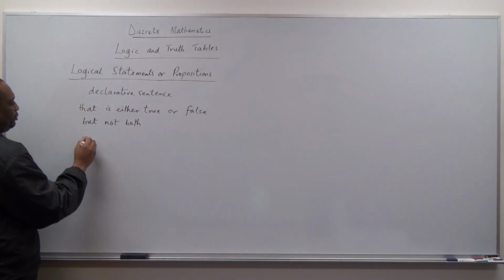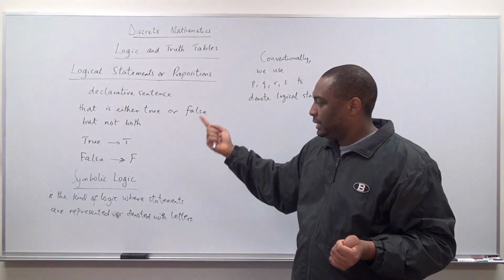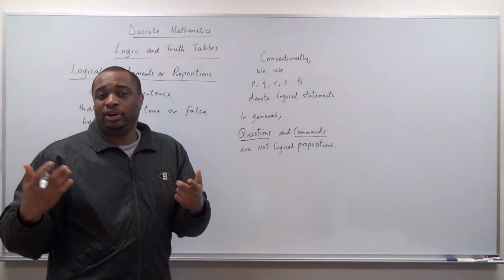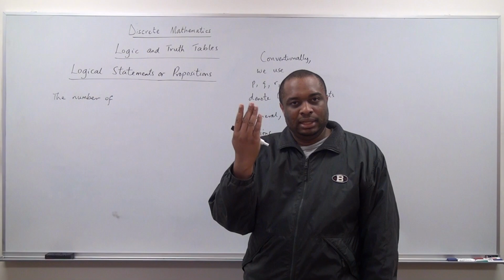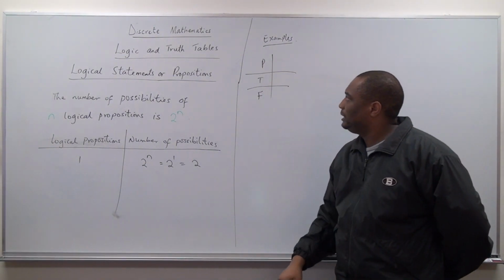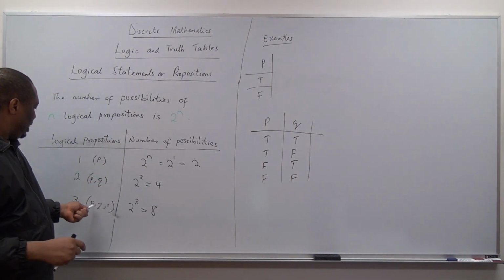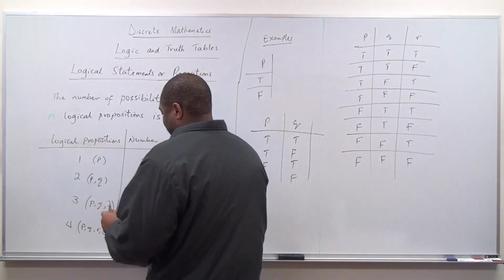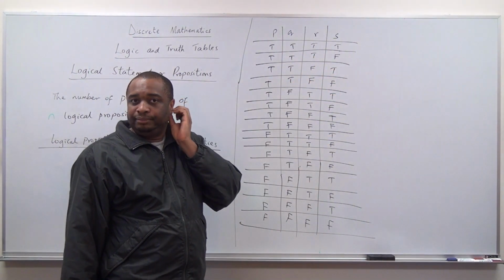Logic and Truth Tables - Part 1: Introduction and Concepts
This first video clearly explains the concept of logic propositions or statements. It also finds the number of possibilities that can occur for a given number of statements. In other words, it finds the number of rows that can occur for a given compound statement. Enjoy!!!